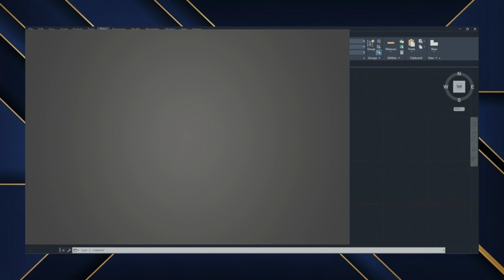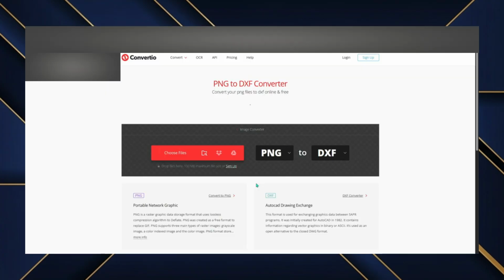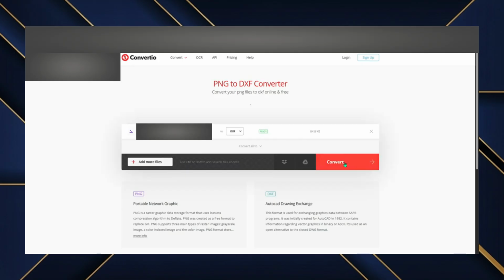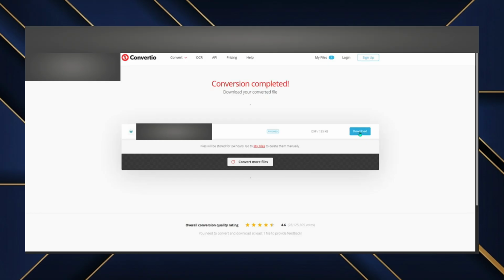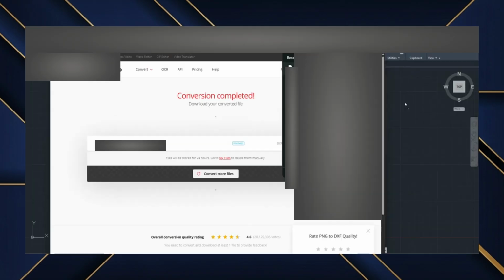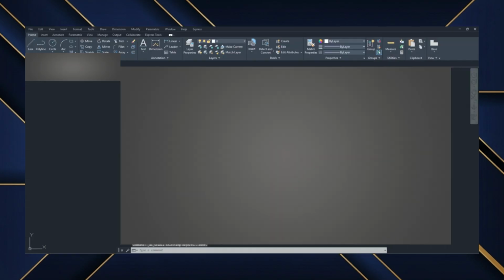How to Convert Image into AutoCAD Drawing File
Learn how to accurately convert image files like JPG and PNG into editable AutoCAD DWG drawings. This tutorial covers the raster-to-vector conversion process using AutoCAD's native tools to help you digitize sketches, site plans, and logos efficiently. We focus on maintaining scale and line quality during the import and trace process.